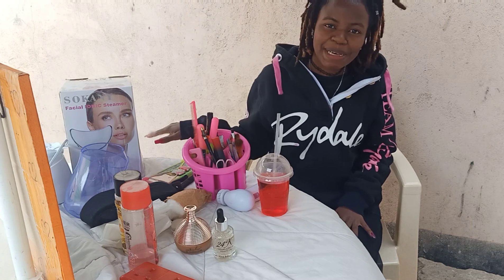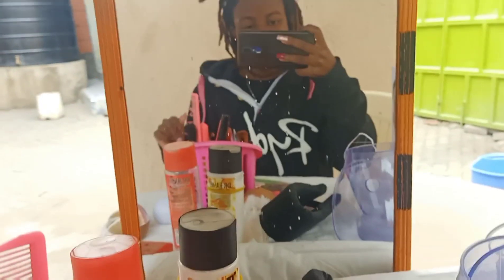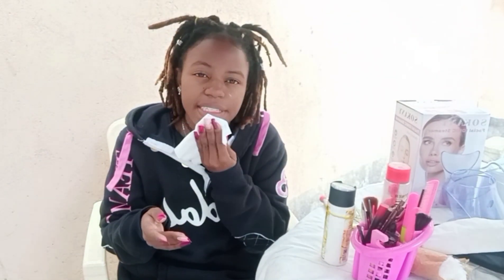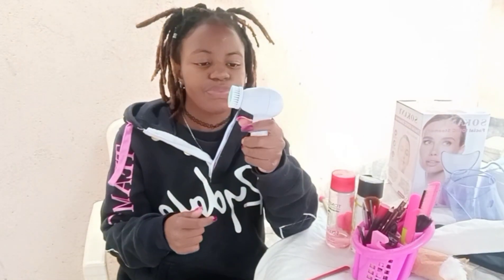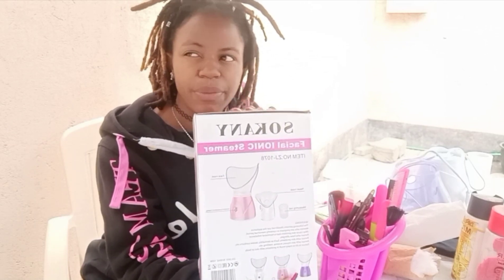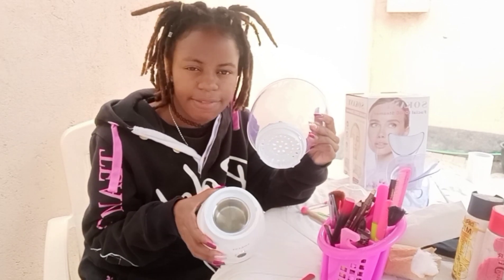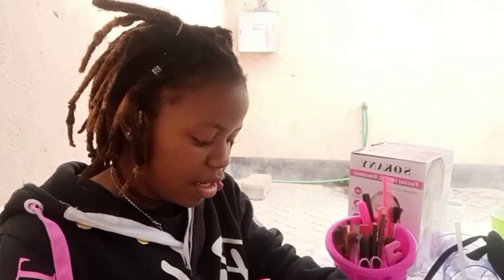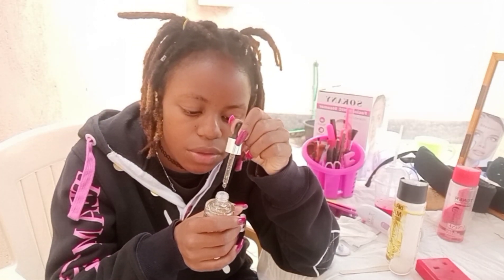My Skin Care Routine: cleansing/steaming/ extraction/smoothening/ moisturizing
facial steamer ig @ nice _ nice _beauty_store
products used:dr rashel cleanser,rose and collagen toner,dx oil,serum spray